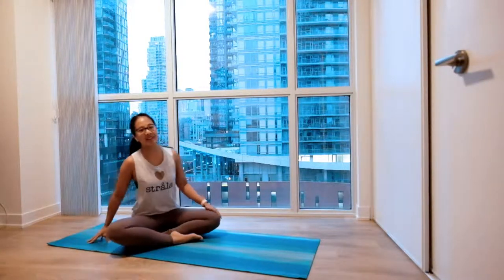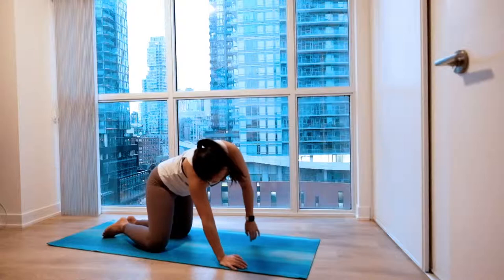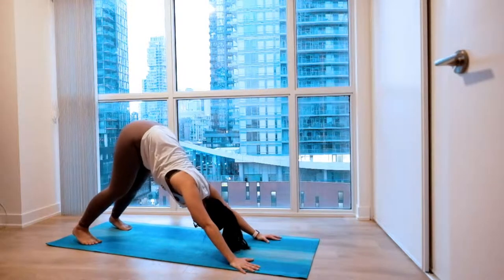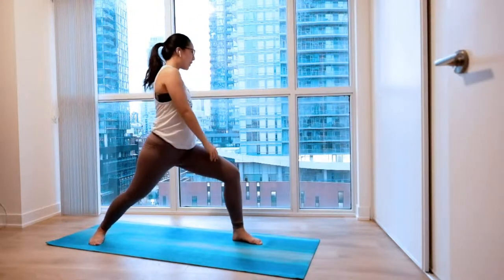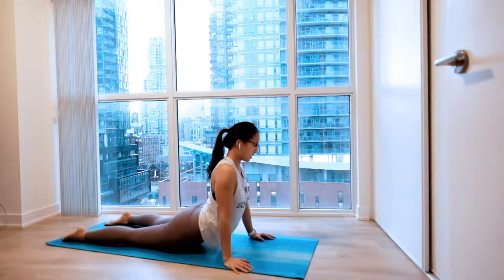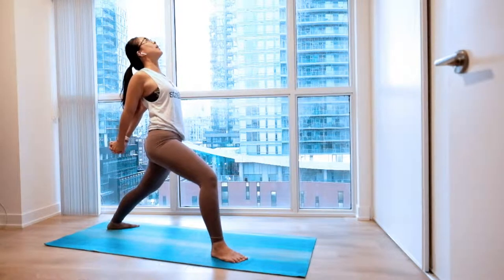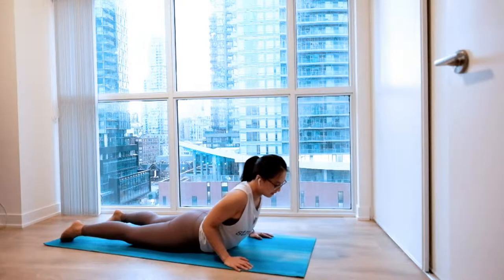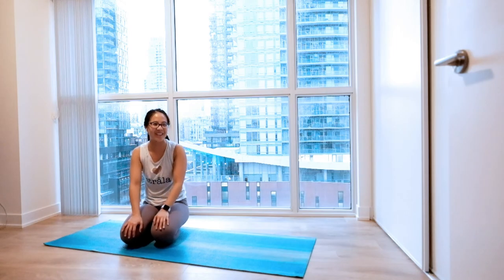Day 10 - 12 Days of yoga Challenge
Here is today's flow: mix of high lunge, warrior 2 and warrior 1 forward folds.

Have you joined the challenge? 12 days of yoga on instagram live.

2 more days to go! Daily instagram live 6:45am EST flow until April 12th

If you can’t make it you can catch the replay right here ;)